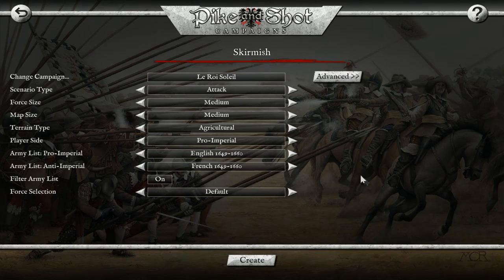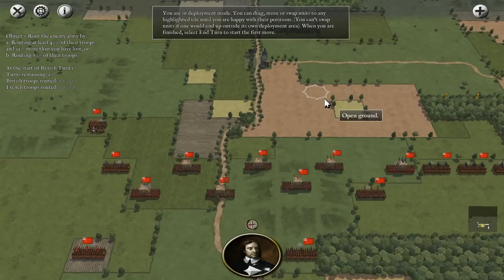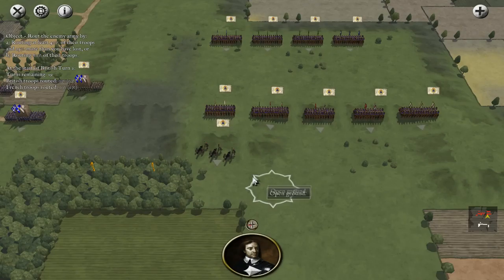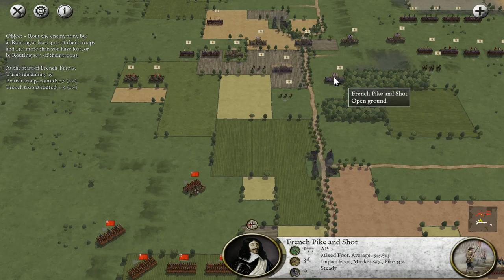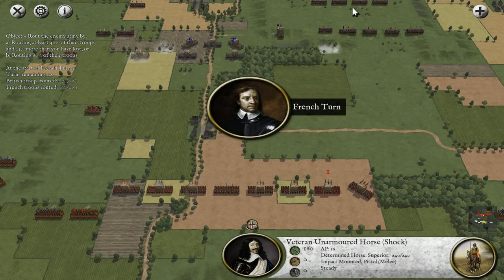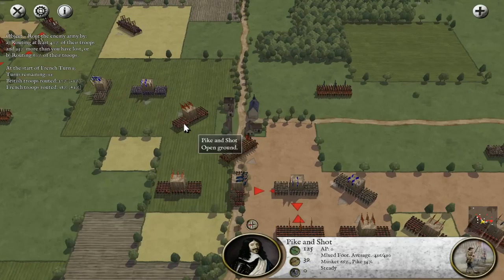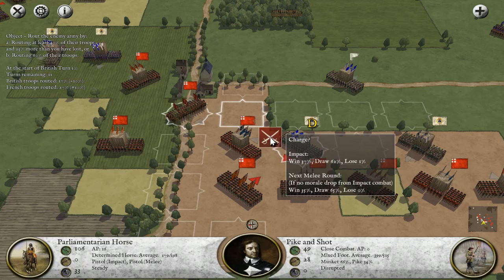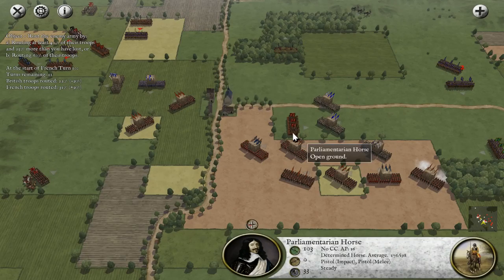Pike and Shot campaigns Le Roi Soleil English Vs French 1649-1660 #7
French Veteran cavalry can i hold them?